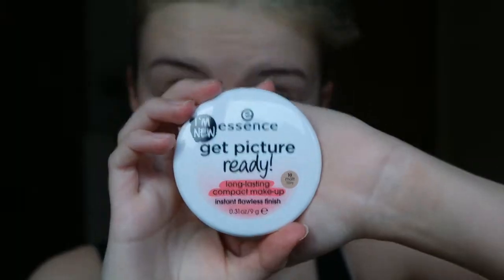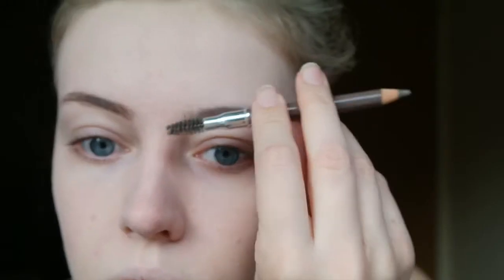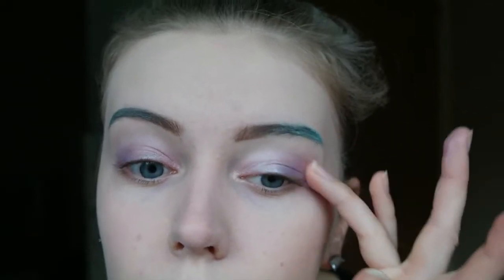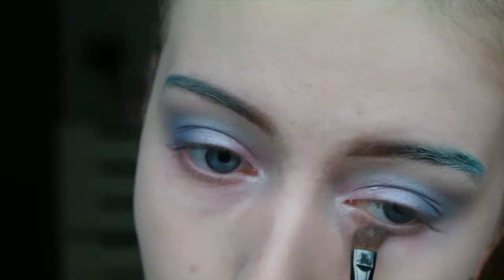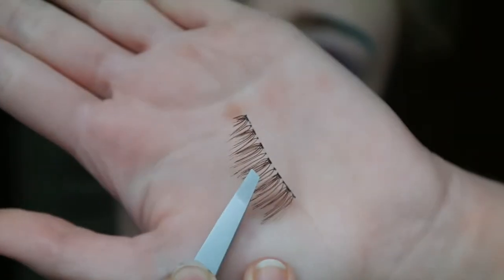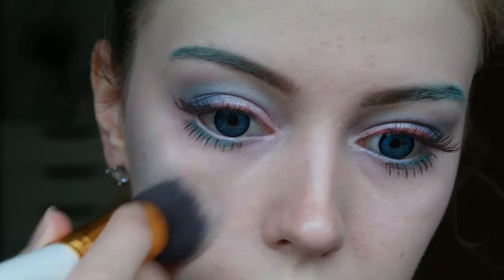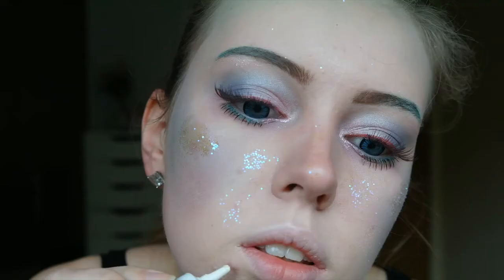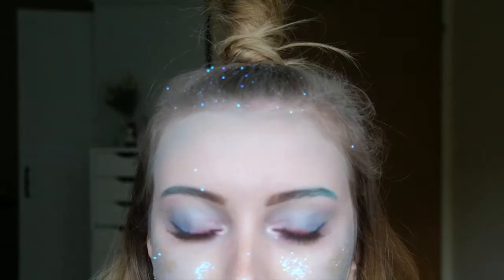Sparkly Unicorn Halloween Tutorial! // Ombre brows and liner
Hello lovelies!

So this is a slightly less scary Halloween makeup tutorial. Last time I just wanted to be creepy and weird but today I decided to evolve into my final form and become this sparkly unicorn!
It is a really cute and lovely makeup tutorial and really easy to achieve.

Amazing Music:
meltia-Fairies and the magical symphony